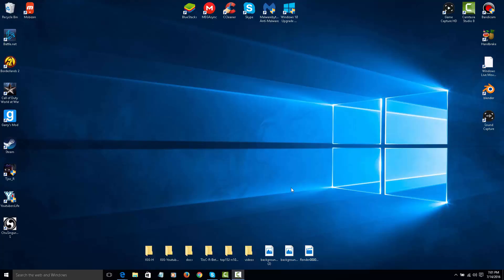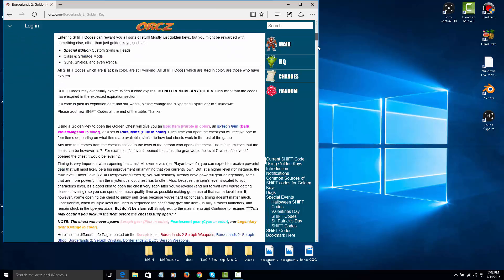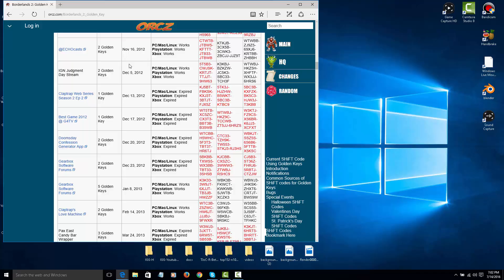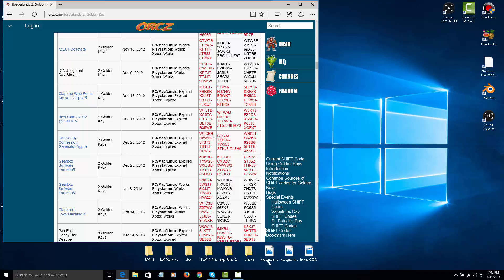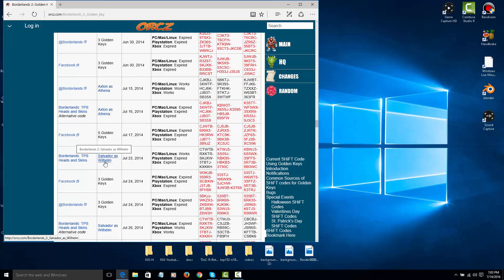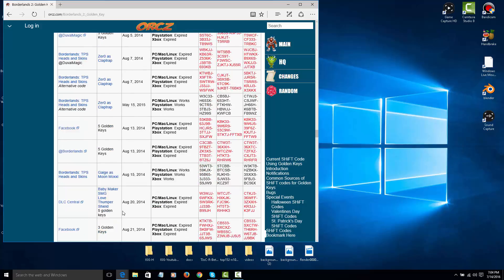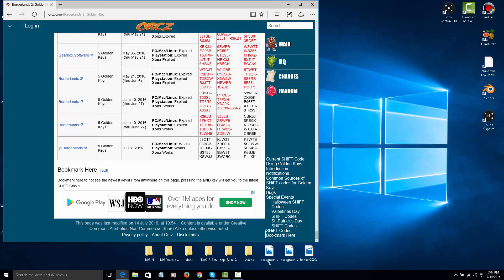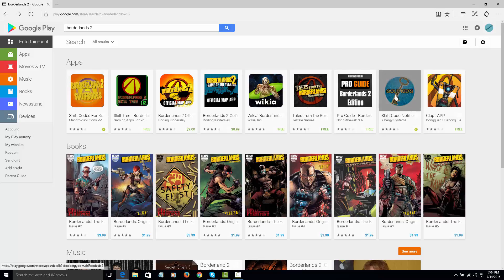How to get free shift code for any system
Hi guys I hoped you guys enjoyed the video pls like,sub,and comment

if you guys want to see me play any game on pc or xbox just leave it in the comment section below. It also can be a scary game which I hate the most but maybe it will be pleasing to watch